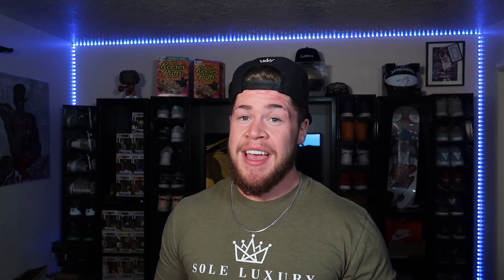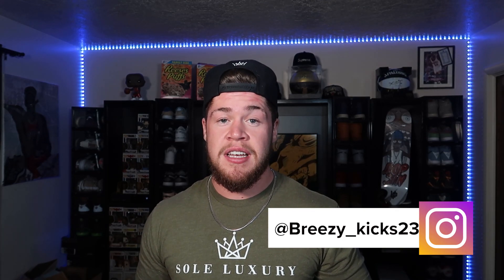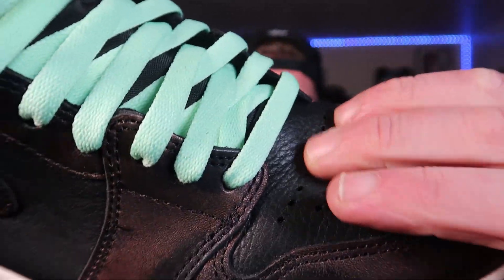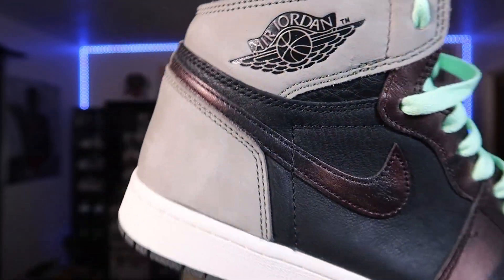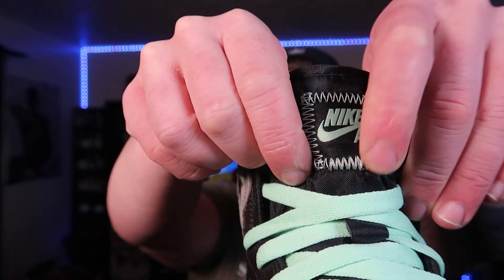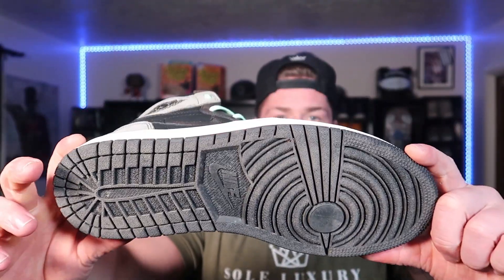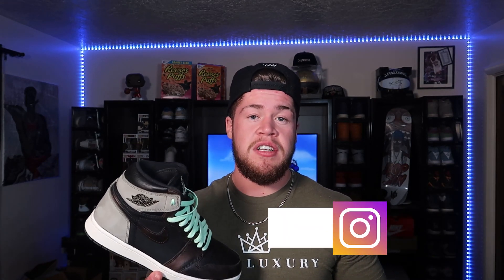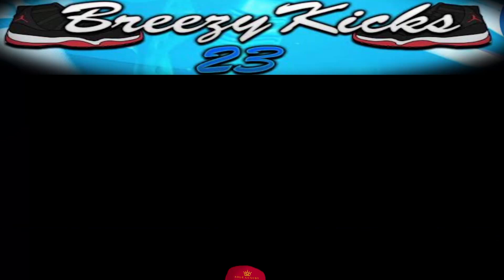JORDAN 1 "PATINA" LACE SWAP | DETAILED REVIEW | RESELL PREDICTIONS + WHERE TO COP!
vvv COOK GROUP DISCORD vvv